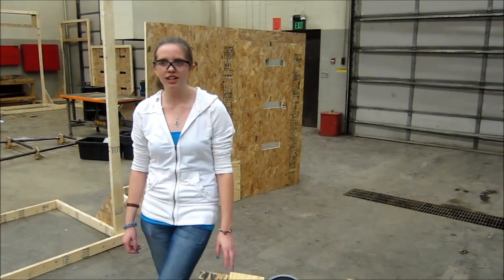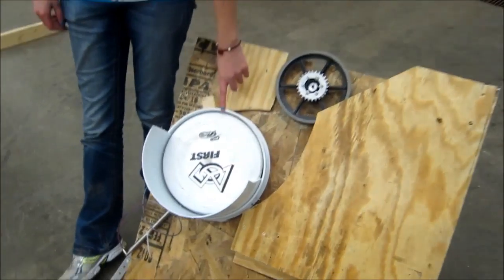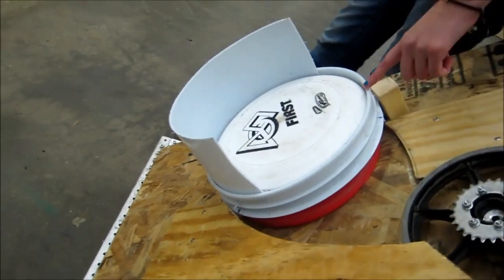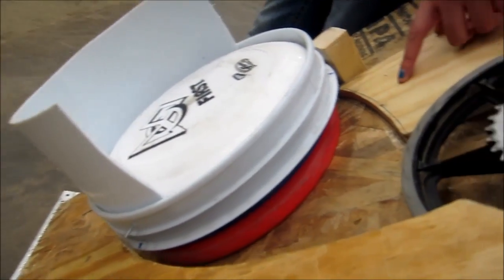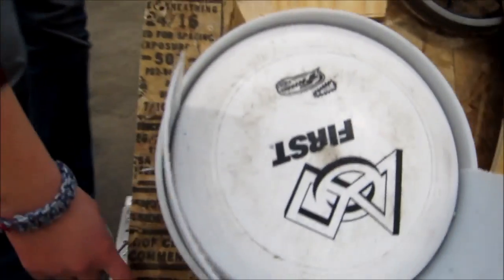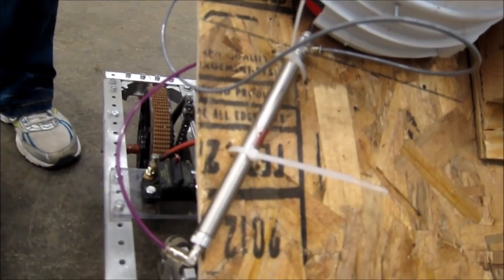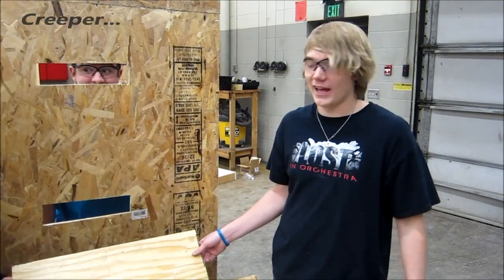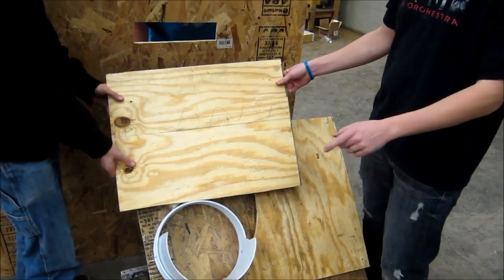Prototype Robot - Haaapper and Loader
Our team created a frisbee hopper out of a 5 gallon bucket. Then we fashioned on a piston to load the frisbees to our shooter. It works pretty well for a prototype! or tweet at us @Team3313.